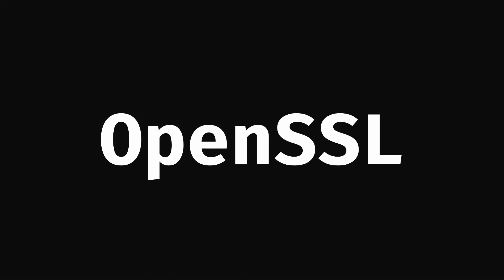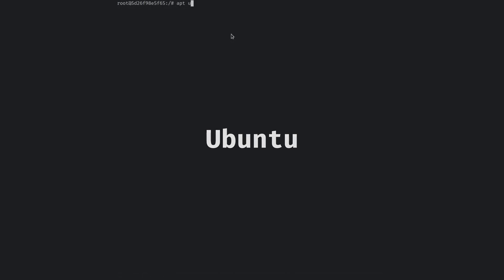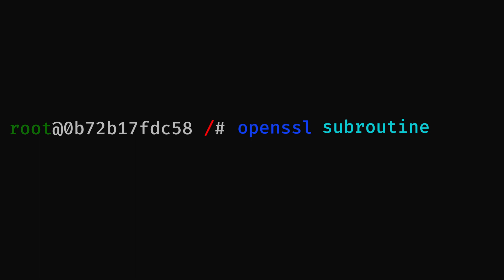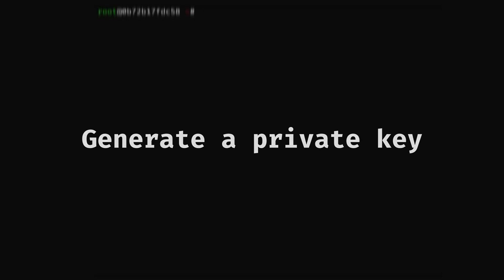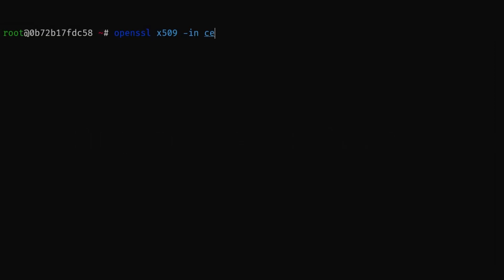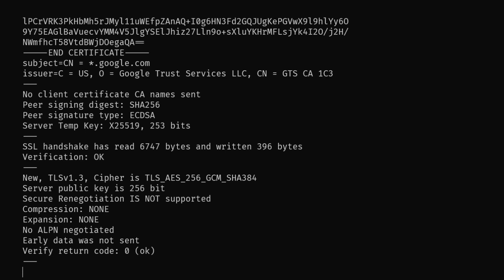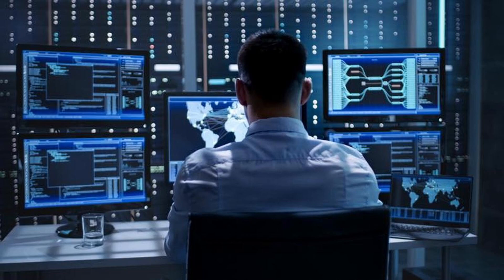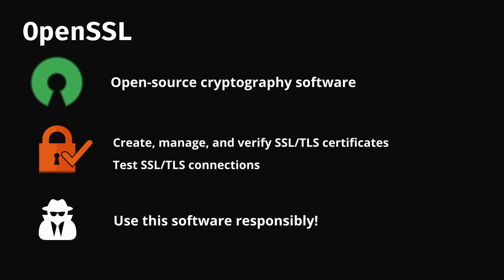Using OpenSSL to generate certificates and more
In this tutorial, we talk about various subjects pertaining to OpenSSL such as how to use it to generate certificates and how to inspect the encryption of websites and other features.

Credits: Andrei Voinea and Robin Kock